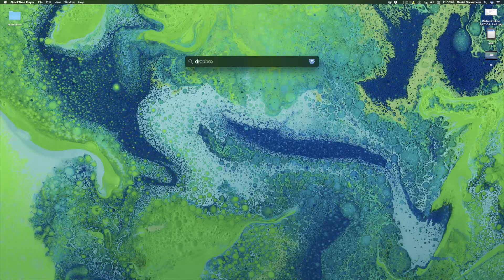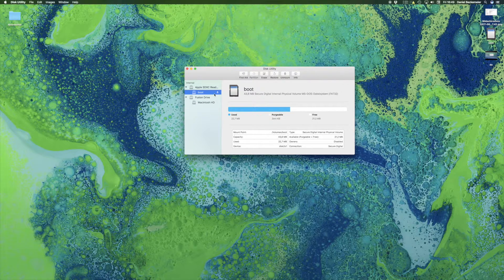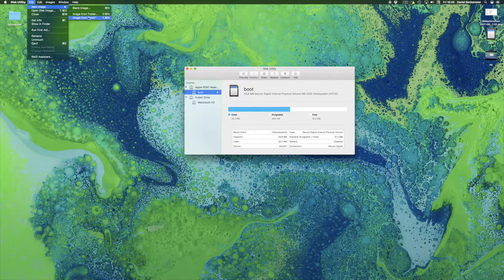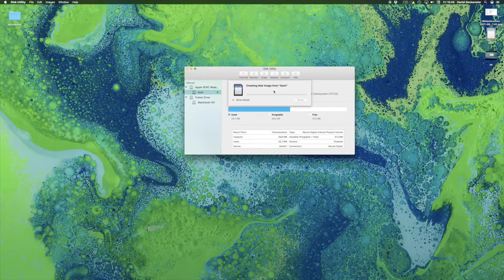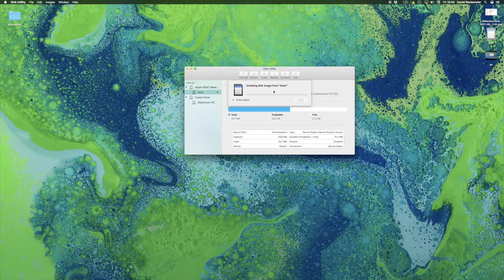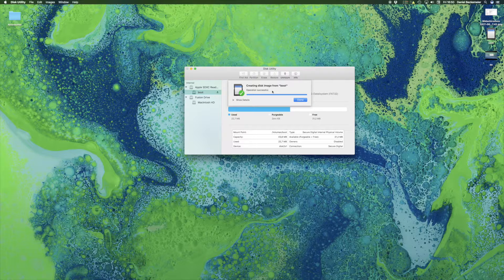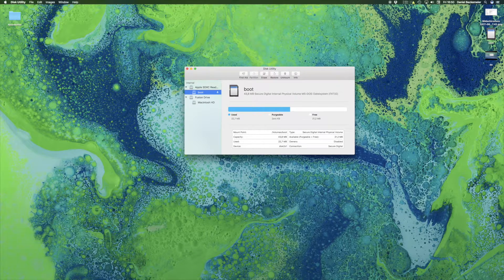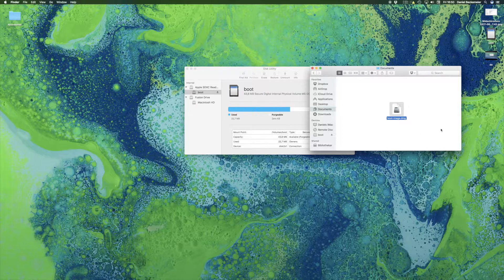Backup of Raspberry Pi SD-Card to an image on Mac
By creating a copy of our raspberry pi sd-card as an image, we can preserve all our raspbery configuration for future restores. I will show you how to create an image of the sd-card on mac.